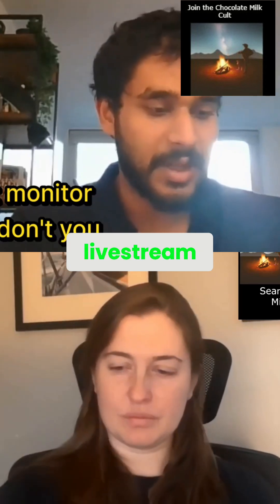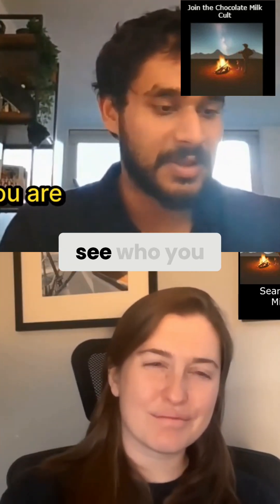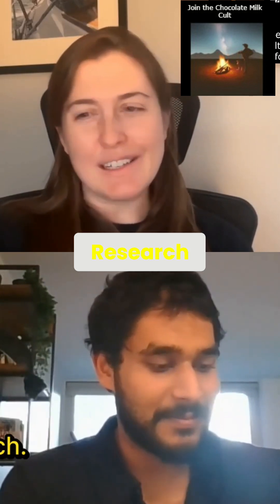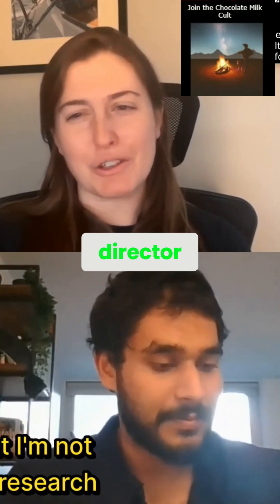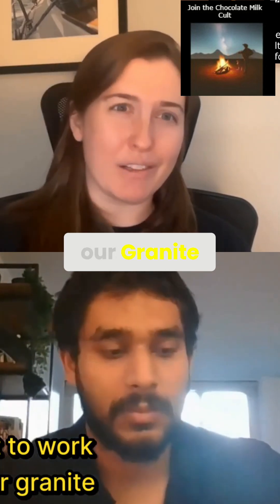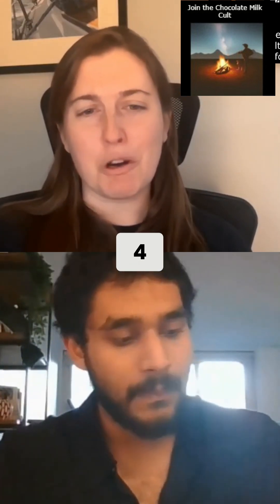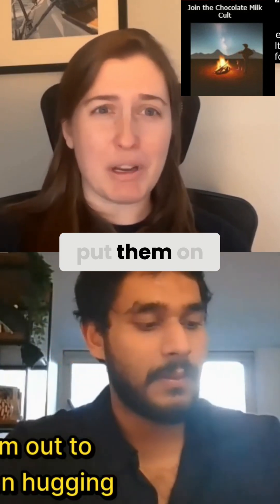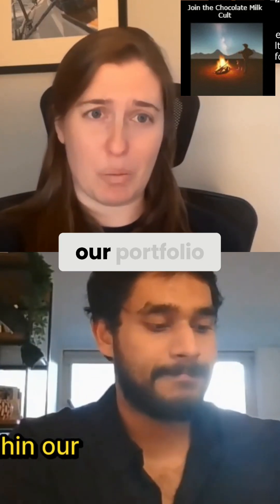IBM Granite 4: The Future of Hybrid LLMs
Kate Soule (IBM Research) explains the design choices behind Granite, their family of open-source LLMs. Why did they go hybrid? And how does Mamba fit in?